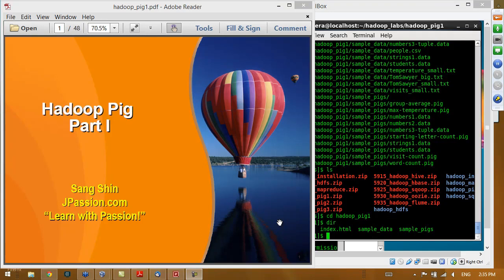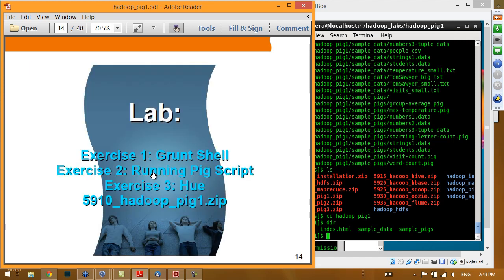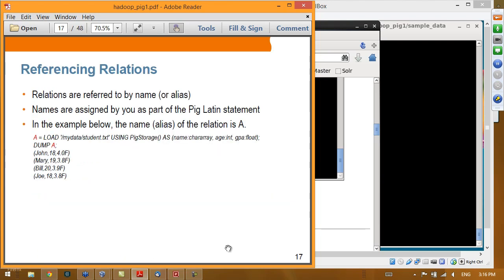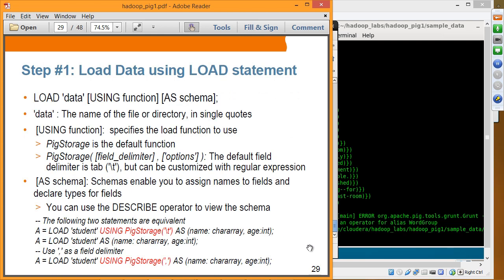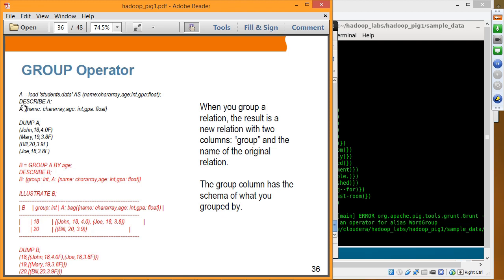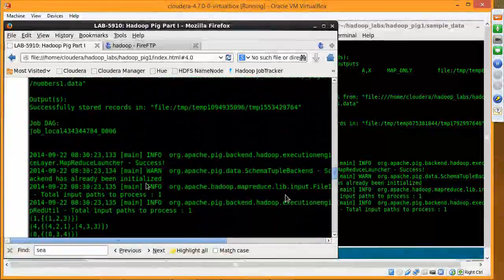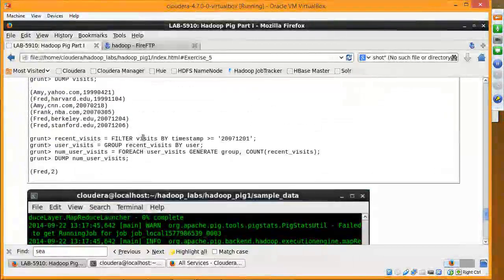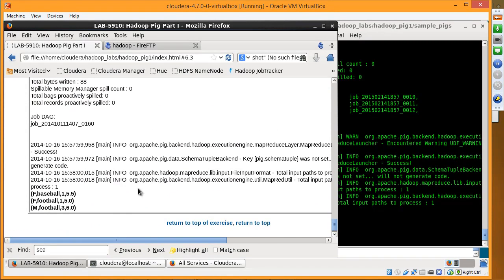Hadoop PIG Part I